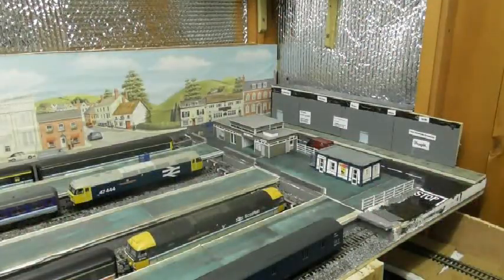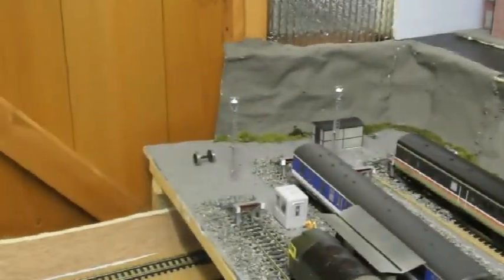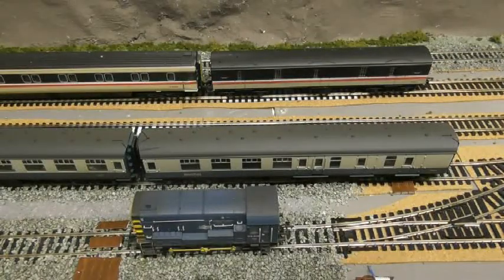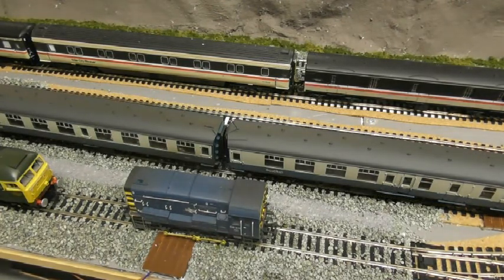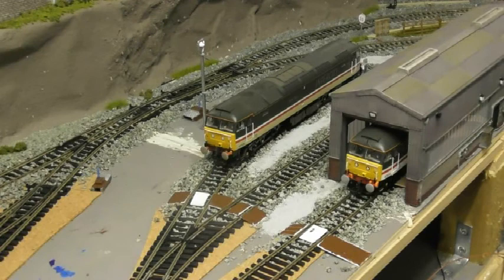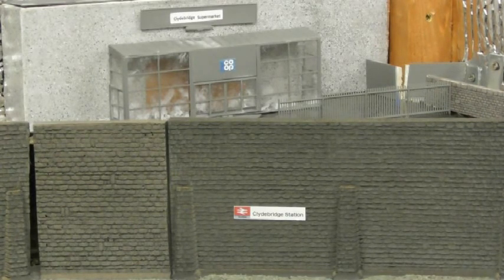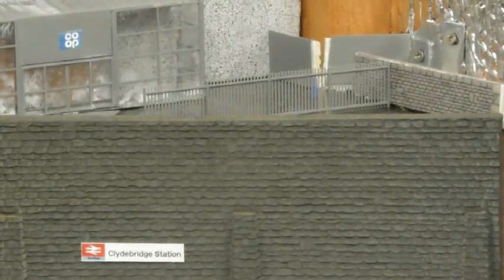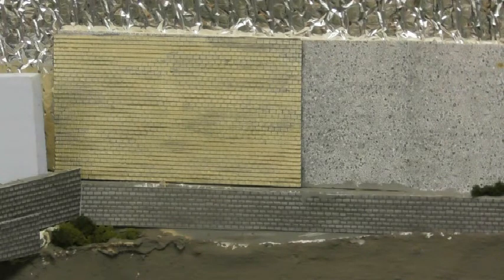CLYDEBRIDGE STATION VIDEO 35 SEPTEMBER 2019 UPDATE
Slow month on the layout, but some work has been done. Also good news, of sorts, about the shunter, and I tell you what other layouts to look for.